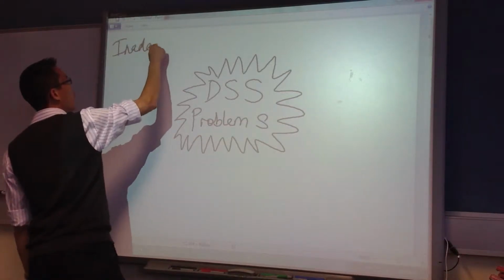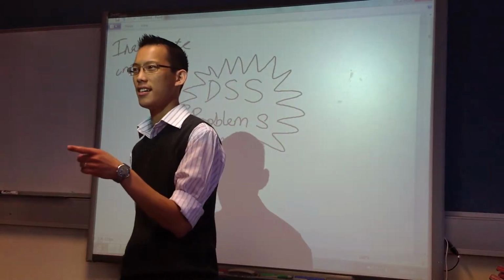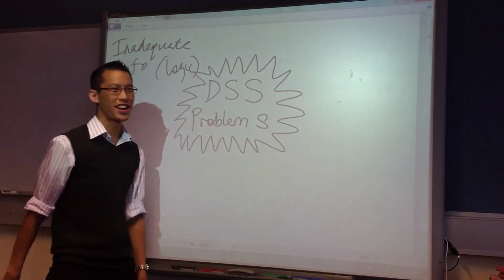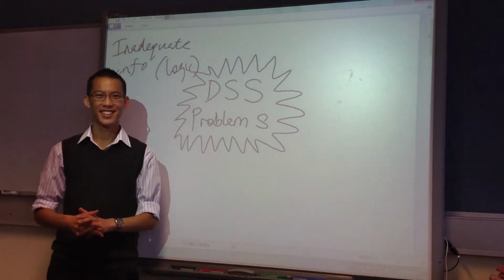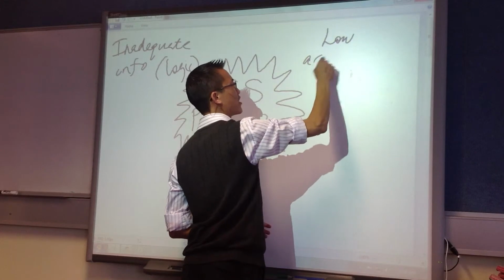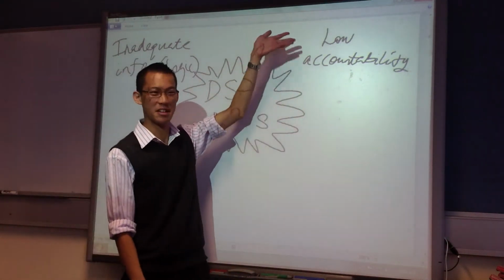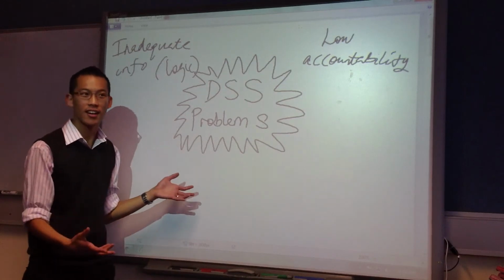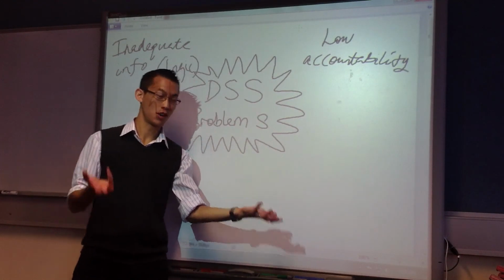DSS Gameshow (Round 1 of 7)